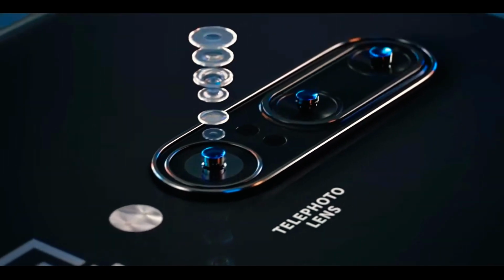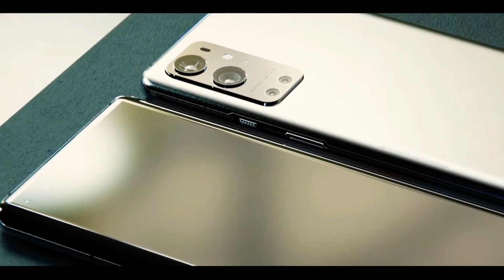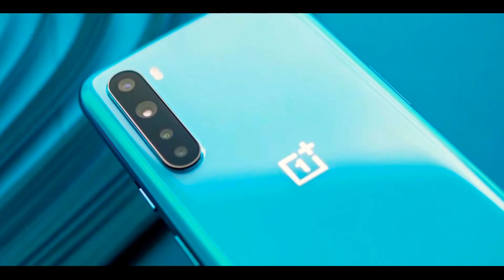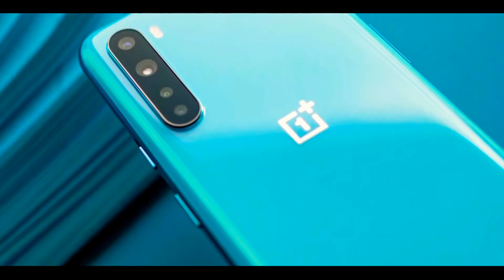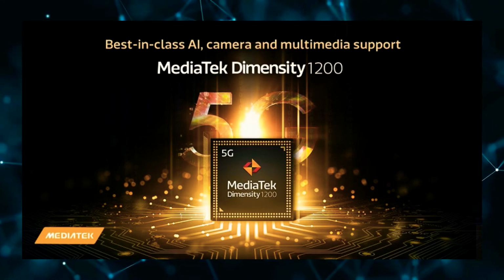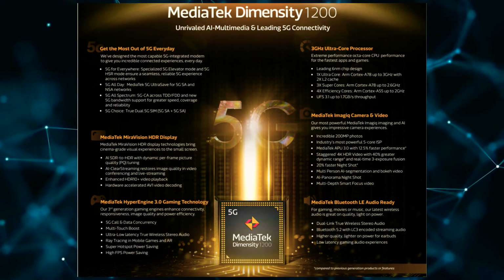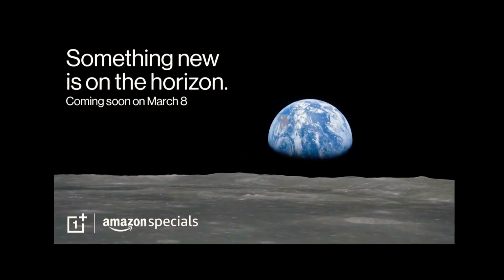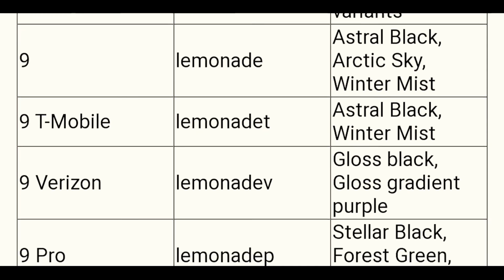OnePlus Nord 2 - FIRST LOOK | MEDIATEK DIMENSITY 1200 5G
Hey guys this is our first look to this new and upcoming OnePlus Nord 2, and its rumored it will gonna equipped with the new Mediatek Dimensity 1200 with 5G modem.

Jeofrey Mendevil